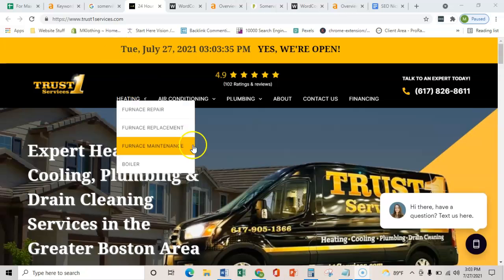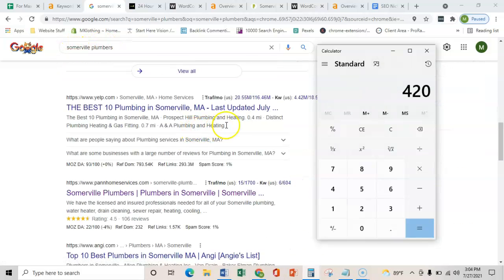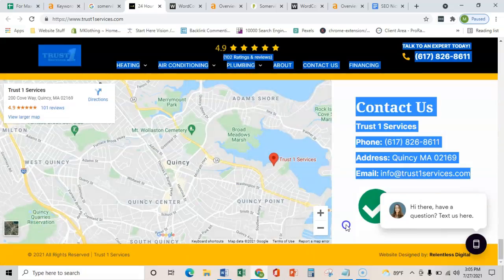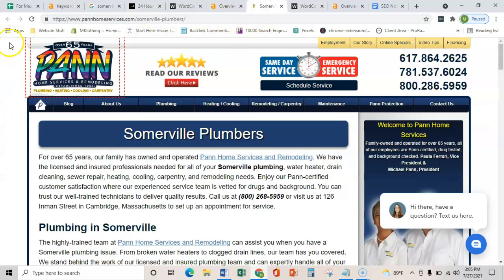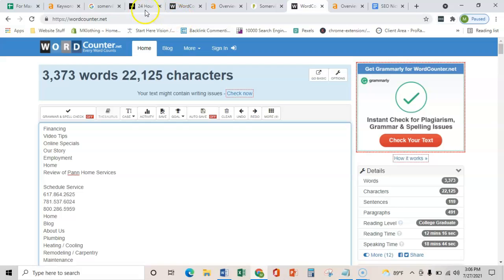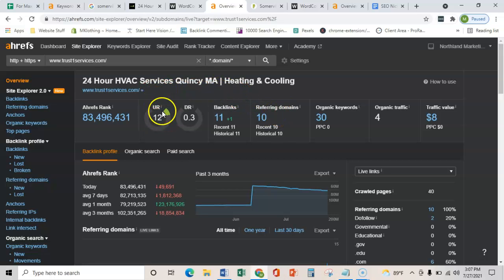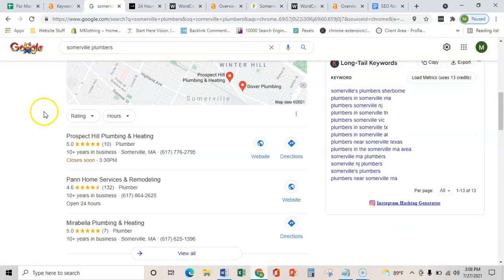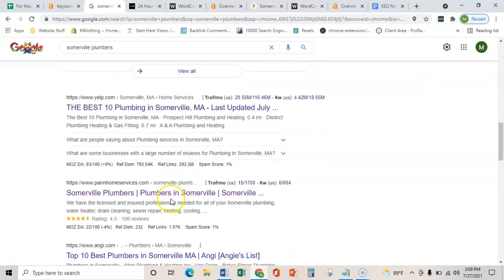Trust 1 Services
Max helps Anthony from Trust 1 Services by showing him the 3 main things that help rank websites in Google.